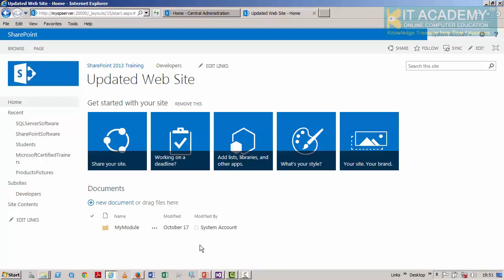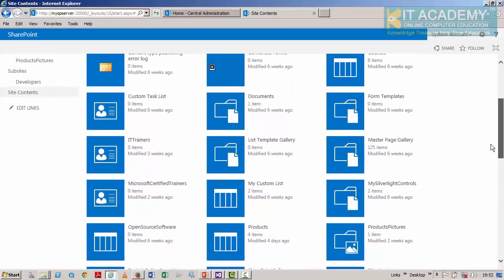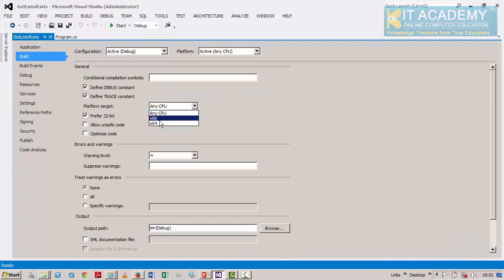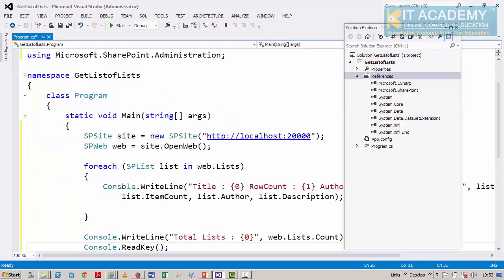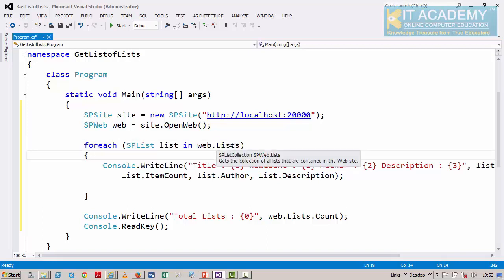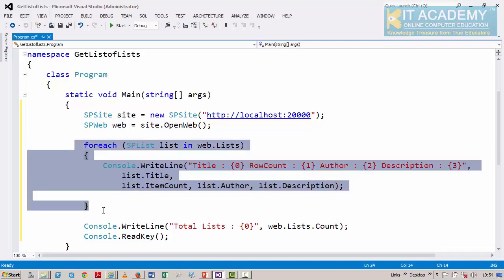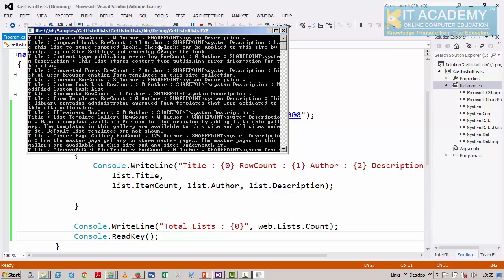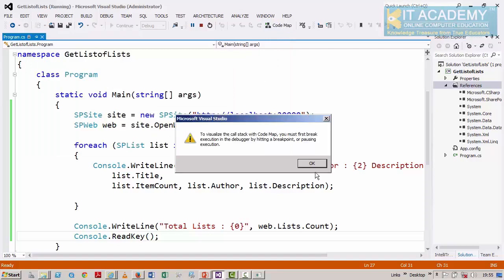004 Get List of Lists through Code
004 Get List of Lists through Code